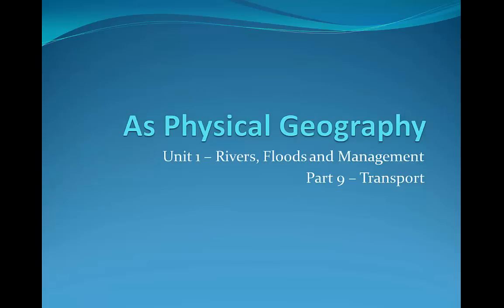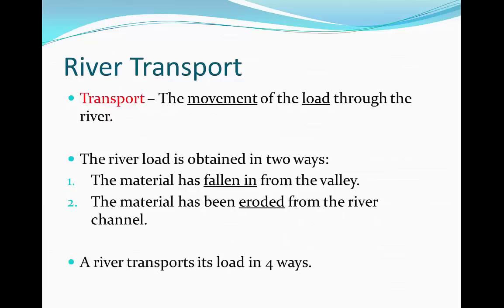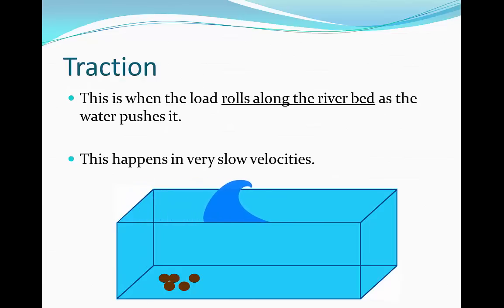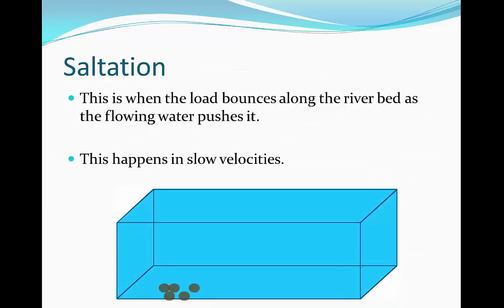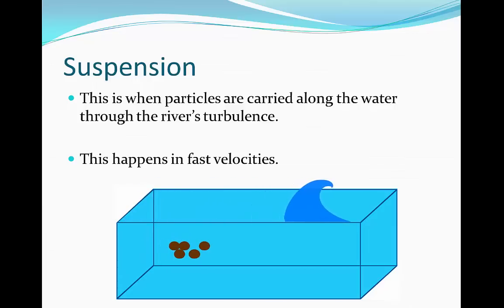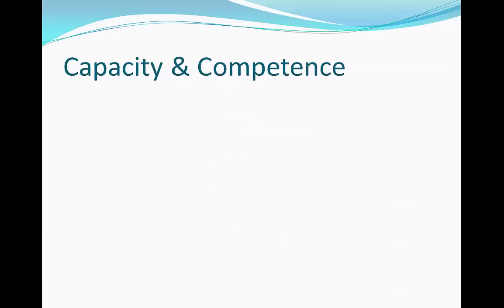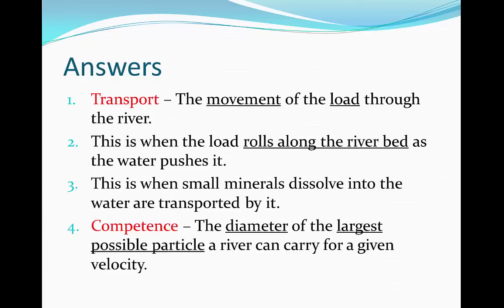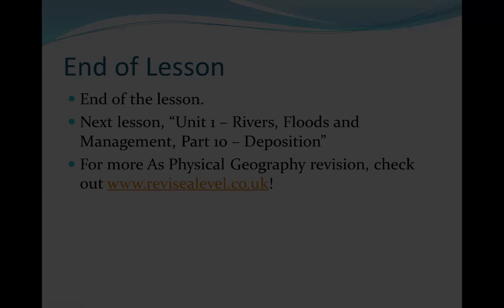A Level Physical Geography - Transport